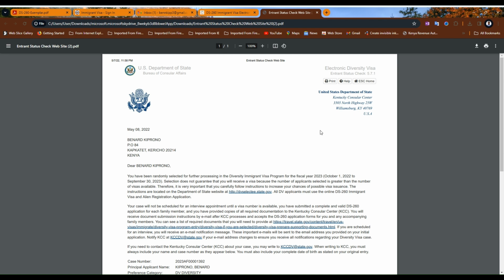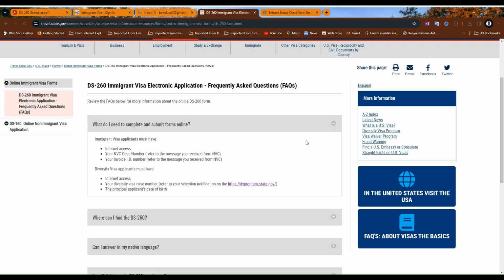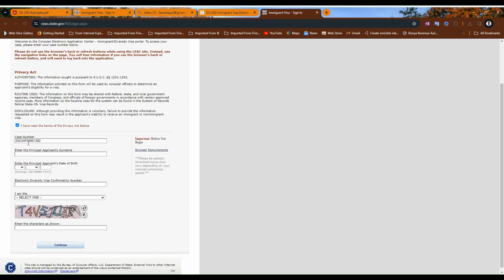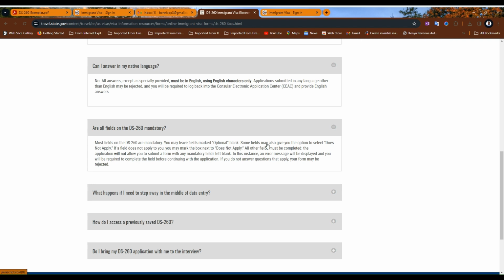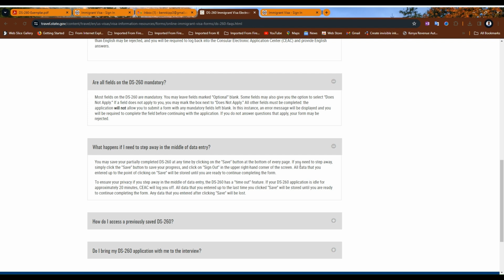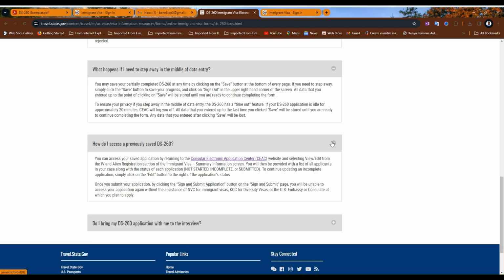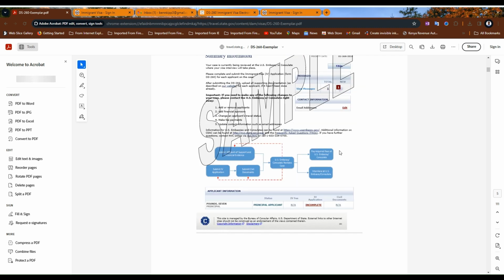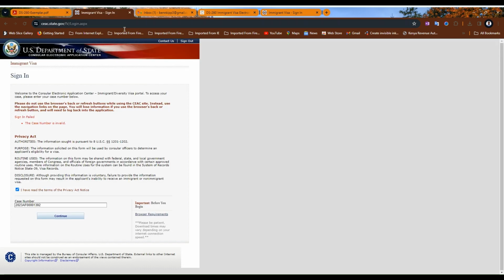What is DS260? DS 260 Immigrant Visa Electronic Application: Frequently Asked Questions FAQs#dv2025